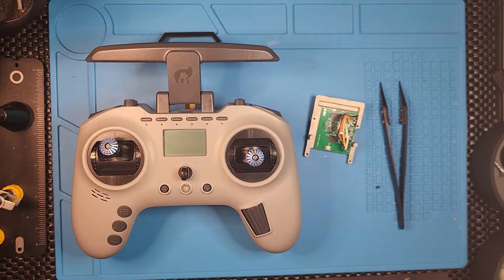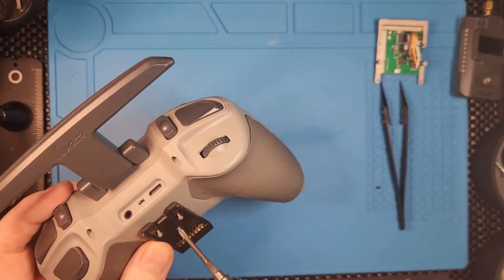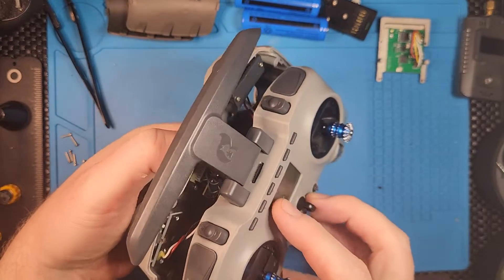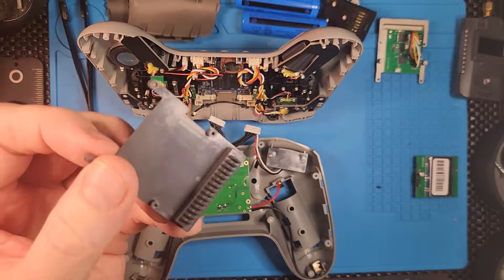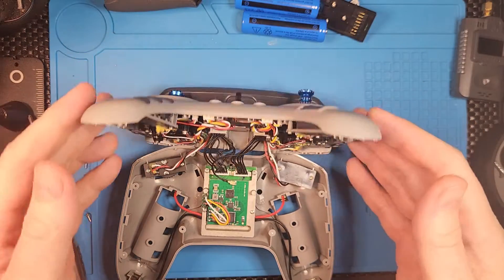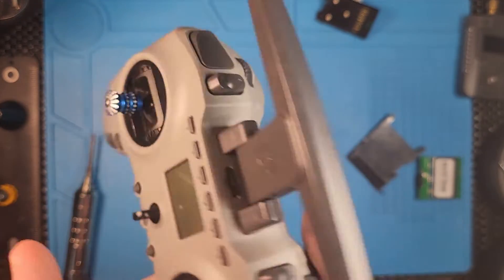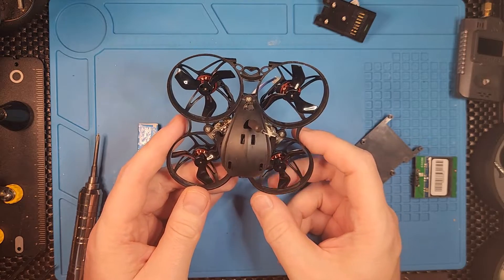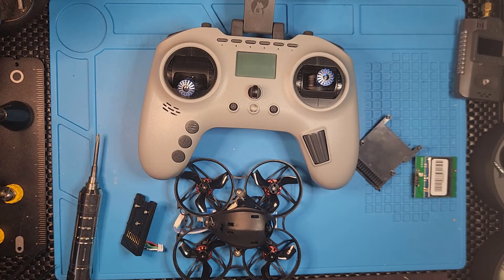Jumper T-Pro ELRS Upgrade - Internal ELRS module conversion from internal 4-in-1 module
I took a 4-in-1 Jumper T-Pro and converted it the ELRS version with the  official Internal ELRS Module.
Get some more use out of your original T-Pro and/or ditch the external ELRS module!

Jumper T-Pro Spare Parts - Internal ELRS module (item 13)

External 4in1 module (incase you still need frsky or other protocol):